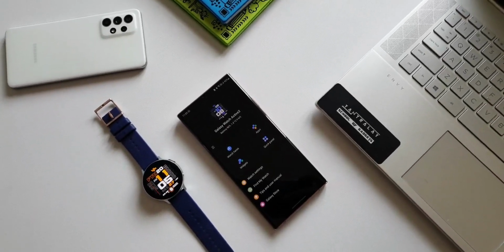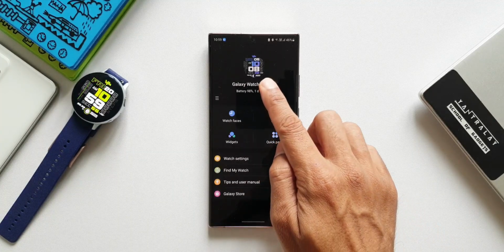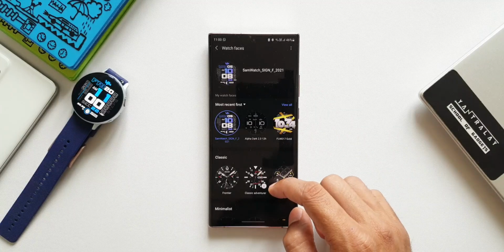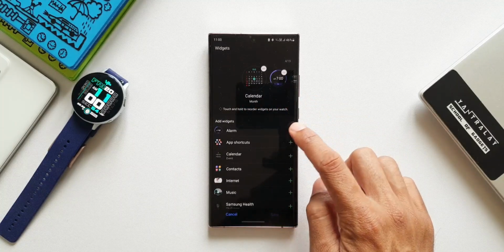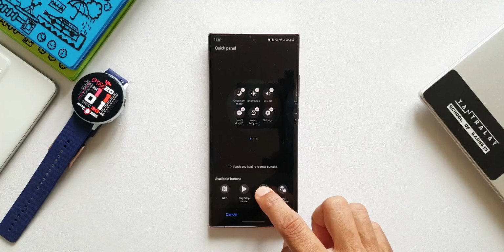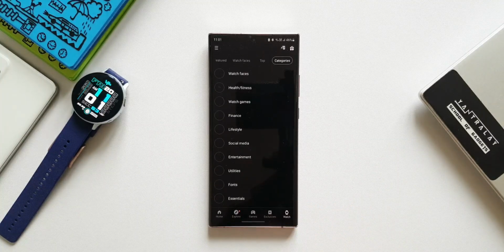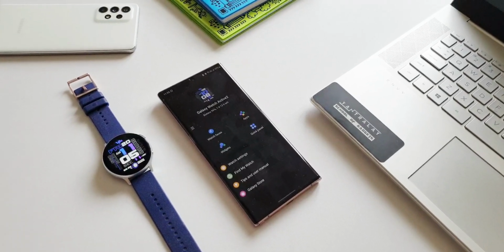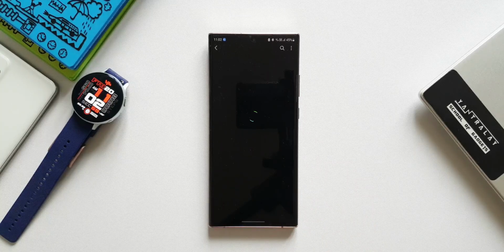New update received for Samsung Wearable app - One UI 3.1/3.0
We have an all new redesigned samsung wearable app here !

New update for Samsung Gallery App on One UI 3.1 - Samsung Dex gets new Drawer UI for gallery!